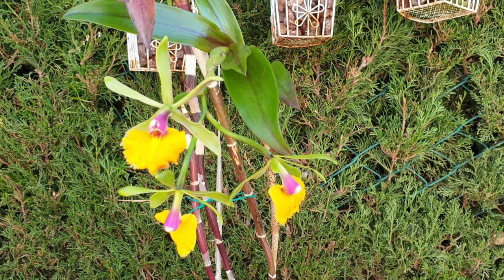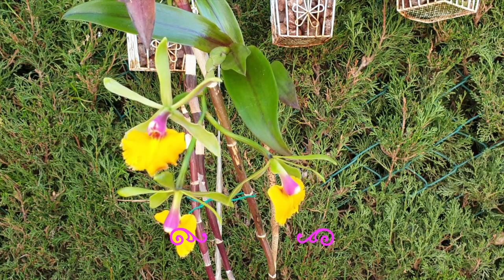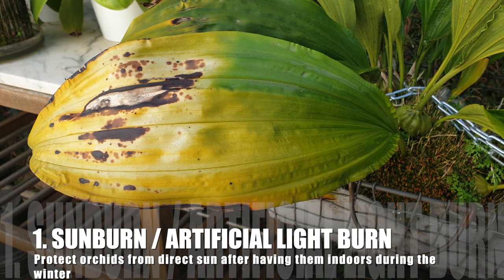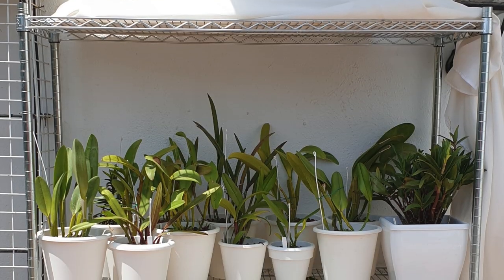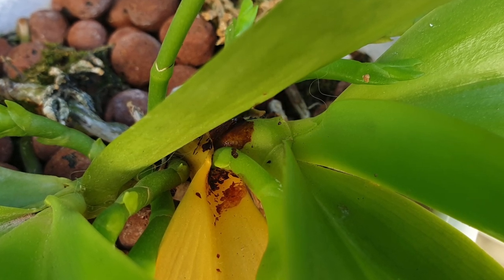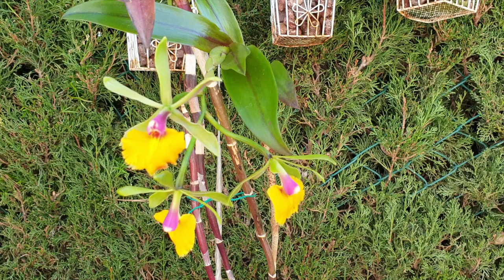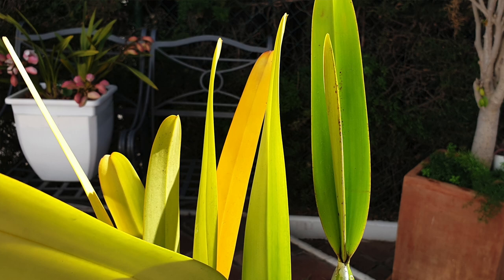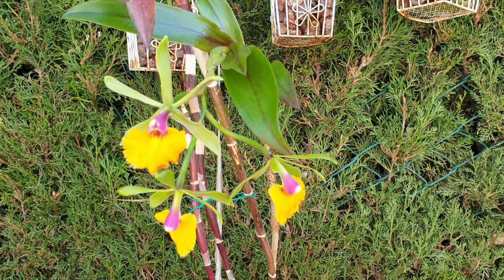10 reasons WHY Orchid Leaves turn YELLOW | Warning Signs | Symptoms | Normal Color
Is it always a nutrient deficiency? How about, the leaf is just ageing? What if it happens on a new growth? On structures that should have new leaves? Yellowing orchid leaves got you stressed? You're not alone! This video dives deep into the 10 most common reasons why orchid leaves turn yellow, including expert troubleshooting tips to diagnose the exact culprit and revive your beauties!
Become an orchid whisperer and save your plants!
Yellow Leaves Demystified: Learn how to differentiate between normal color changes and signs of trouble in your orchid leaves.
The Culprit Hunt: Explore the top 10 reasons behind yellowing orchid leaves, including:
Lack of Light: Discover if your orchid needs a brighter spot to prevent light deprivation.
Overwatering Woes: Learn how to identify signs of overwatering and adjust your watering routine for optimal root health.
Underwatering Blues: We'll show you how to recognize underwatering and establish a proper watering schedule.
Nutrient Deficiencies: Diagnose nutrient deficiencies based on yellowing patterns and discover solutions to get your orchid back on track.
Natural Aging: Understand the natural leaf cycle of orchids and learn how to identify normal leaf drop.
Temperature Stress: Explore how extreme temperatures can contribute to yellowing leaves and how to create the ideal environment for your orchid.
Pests & Diseases: Learn to identify signs of common orchid pests and diseases that cause yellowing and discover treatment options.
Root Rot Rundown: Diagnose root rot based on visual signs and root health, with tips on reviving orchids with mild cases.
Repotting Ramifications: We'll discuss how recent repotting stress can cause temporary yellowing and how to minimize the impact.
Media Breakdown: Discover how deteriorating media can affect nutrient uptake and contribute to yellowing, with tips on choosing the right media for your orchid.
For each reason, we'll provide:
Clear visual examples to help you diagnose the issue in your own orchid.
Actionable solutions to address the cause of the yellowing and revive your orchid.
This video is perfect for you if:
You're noticing yellowing leaves on your orchid and want to identify the cause.
You're unsure how to properly care for your orchid and prevent yellowing.
You want to learn how to diagnose and treat common orchid problems.
You're passionate about keeping your orchids healthy and thriving.
orchids yellowleaves orchidcare troubleshooting diagnosis orchidproblems orchidtips plantcare healthyorchids This video will show some examples including artificial light dangers, before and after the growing season.
TIMESTAMPS:
00:00 - Reasons your orchid leaves are yellow
02:39 - What does sunburn look like on orchid leaves
04:23 - What does pollutant damage look like on orchid leaves
04:57 - How do I know my orchid has stem rot?
             How to treat an orchid for stem rot?
05:39 - Do old orchid leaves turn yellow?
06:22 - Orchid leaves turning yellow for orchids in dormancy
06:48 - Dehydration will cause orchid leaves to turn yellow
06:59 - How high light turns orchid leaves yellow?
07:55 - Why low light turns orchid leaves yellow?
08:11 - What nutrient deficiency turns orchid leaves yellow?
My environment:
Mediterranean climate, hot summers / mild winters
45% - 85% humidity, with regular airflow